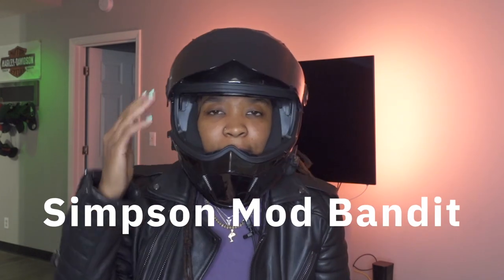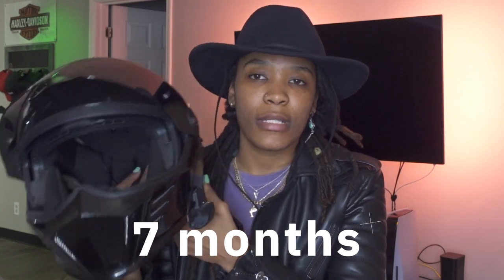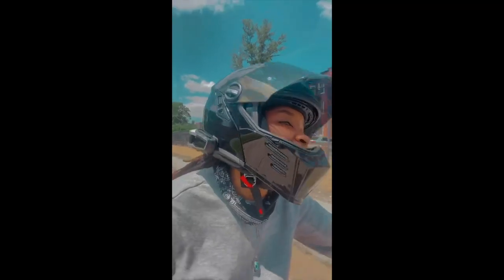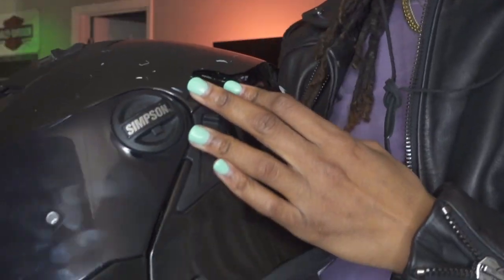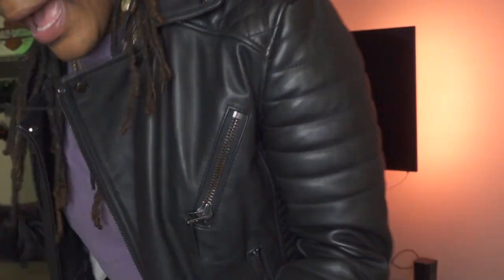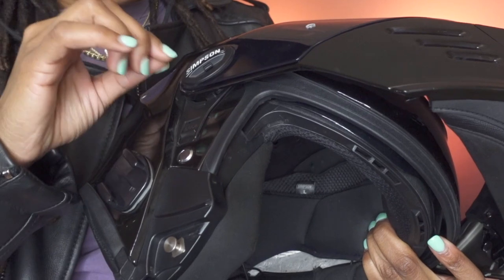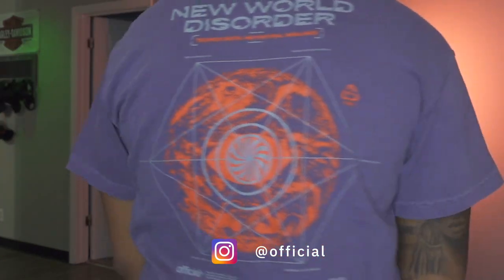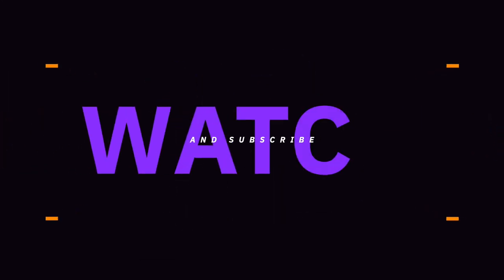Simpson Mod Bandit: After 7 Months Of Use (Motorcycle Helmet)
Hello! I'm QueenSit, a motovlogger from St. Louis. Here is my honest review of the simpson modular bandit motorcycle helmet.

Motorcycle Gear and Products Used In This Video:
Dixxon Flannel
Simpson Mod Bandit
Klockwerks Windshield
Winter Riding Pants
Cold Weather Face Mask
Leather Face Mask
Heated Gloves
Motorcycle Camera For Beginners
Motorcycle Camera For Better Quality
Go Pro Helmet Mount
Motorcycle Hand Guards
Motorcycle Lower Fairings
Best Vlogging Camera
Popular Vlogging Camera
My Cellphone Used for Filming and Pictures
Moto Phone Mount